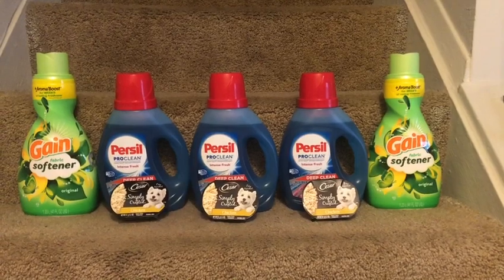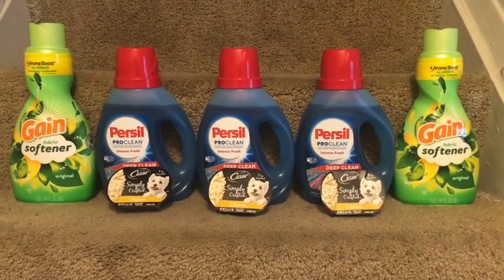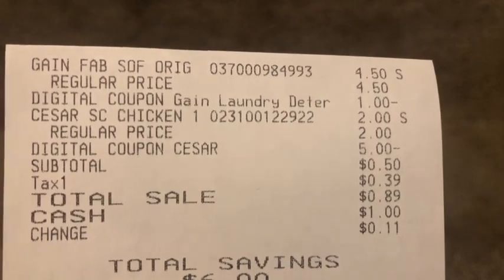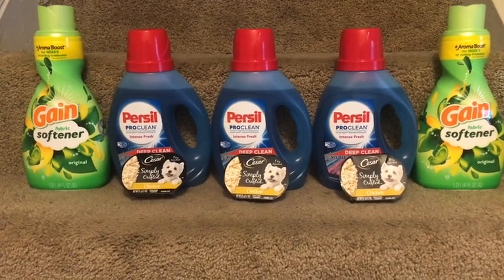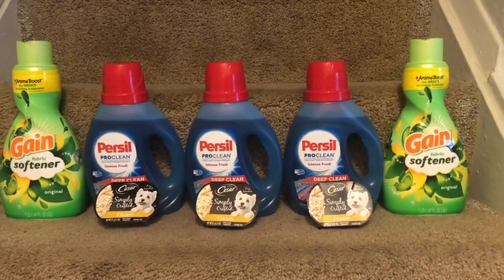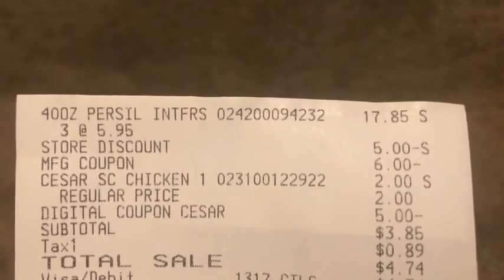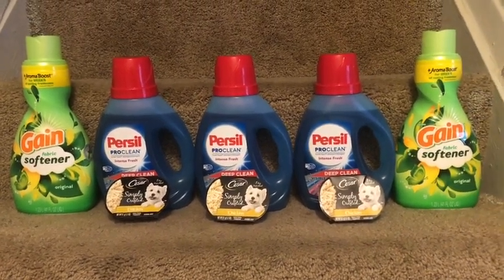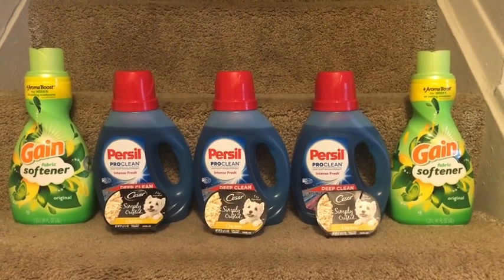Go Get That Overage....It Won't Last Long | LadyMekah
Hey guys. welcome back to the channel. Here are 3 transactions I did yesterday at Dollar General using the Cesar digital coupon. I hope you enjoy the video.

Shopkick - BEST637909